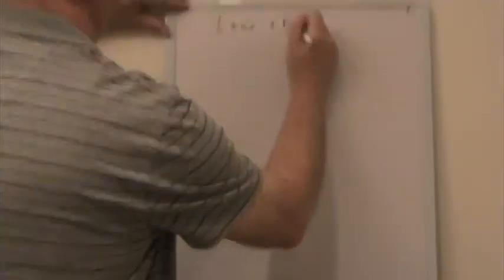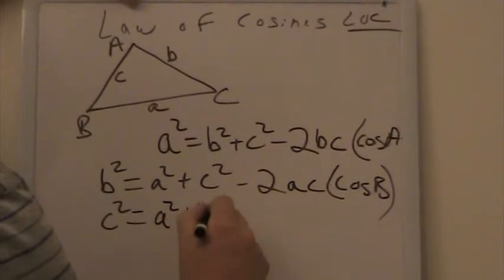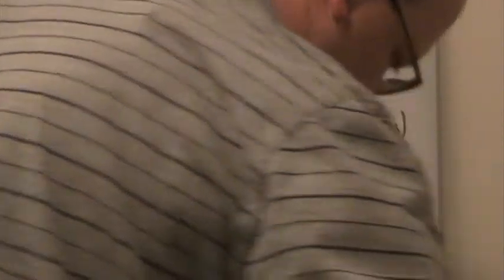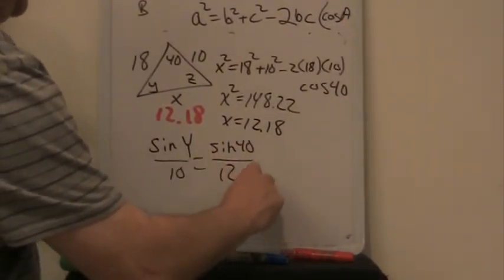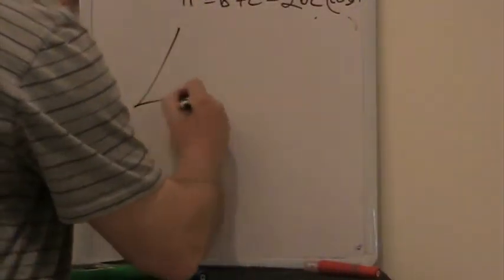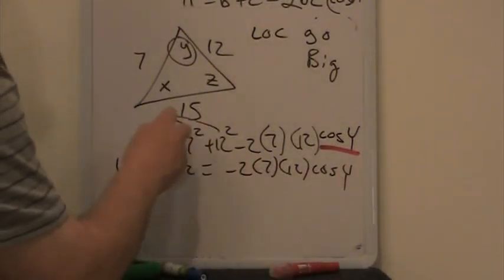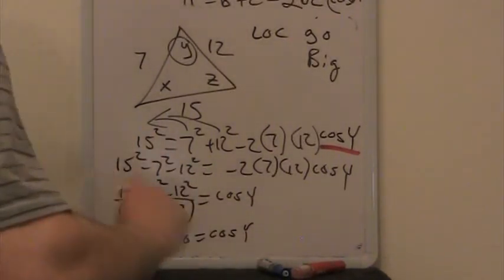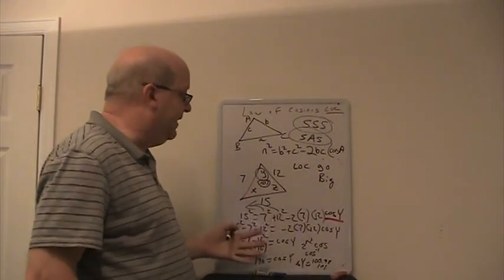Law of Cosines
Using Law of cosines when you have a SSS or SAS situation.